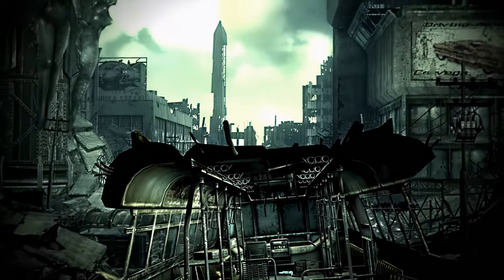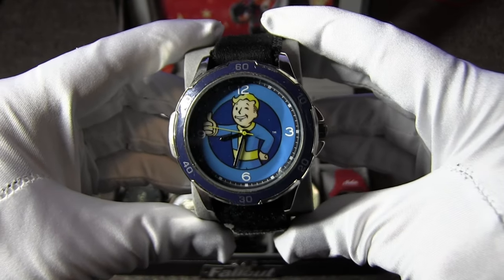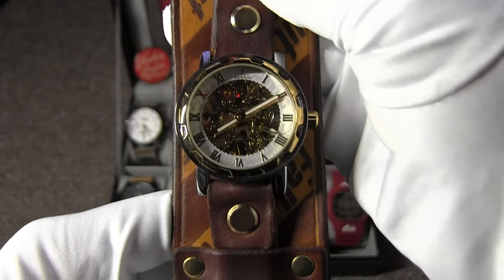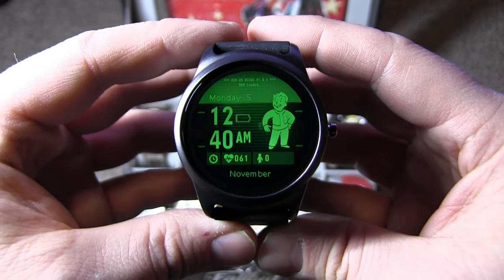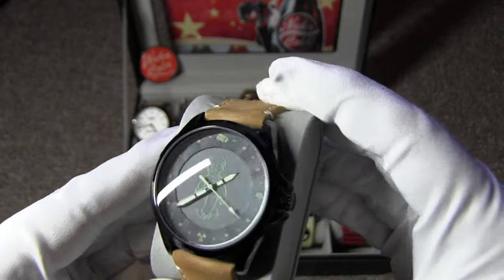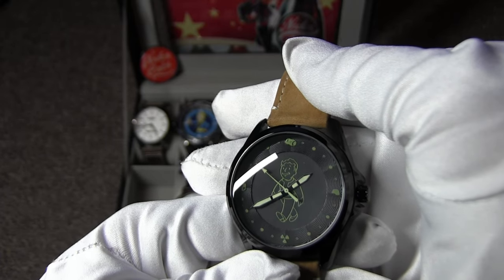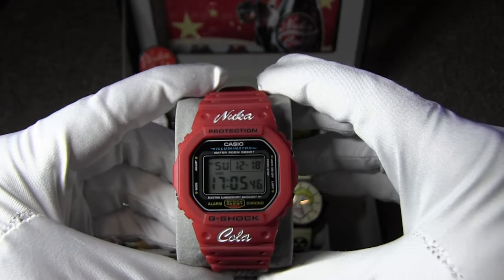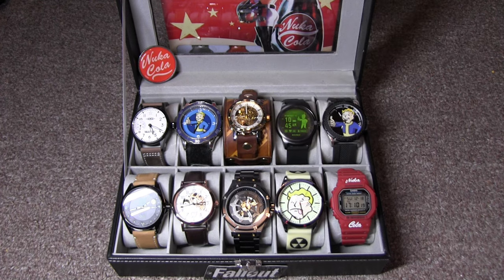MY FALLOUT WATCH COLLECTION !!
An exclusive look at my watch collection in the vein of Fallout!

EBAY watch sale links:
Vault Administrator watch:

1st Place- Joe Cooper

Yep. I found one!! I will post on my Fallout Collector's Facebook group when it goes live and just maybe do another small giveaway ;)